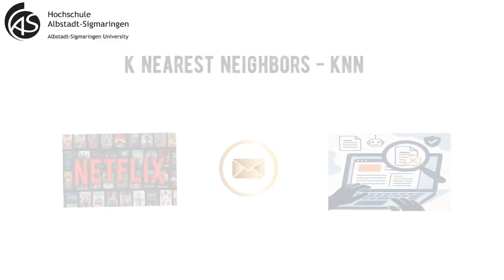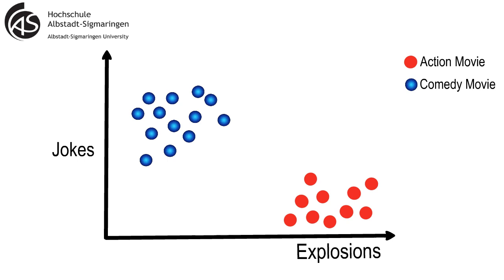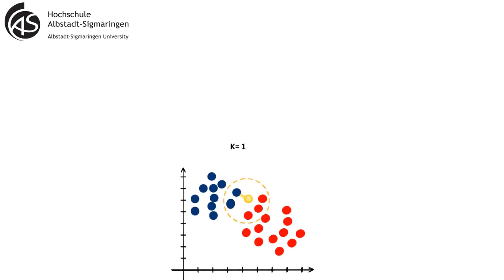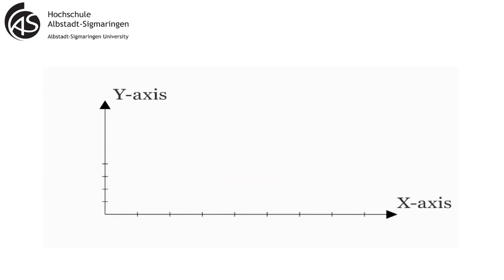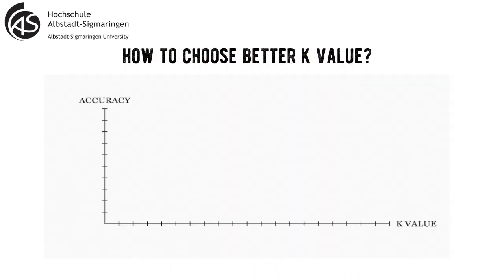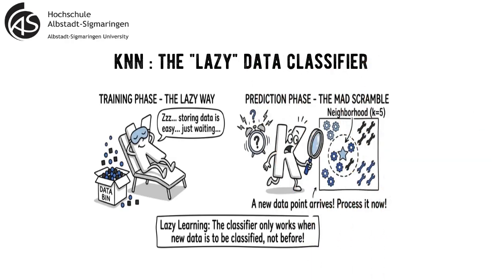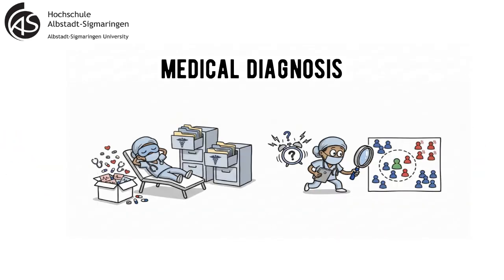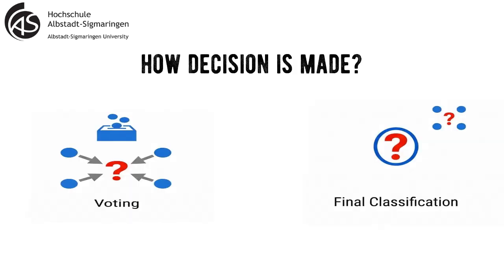01 K Nearest Neighbor KNN